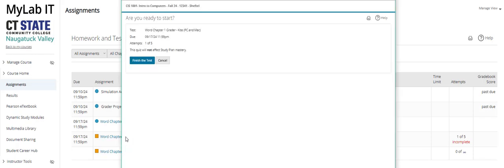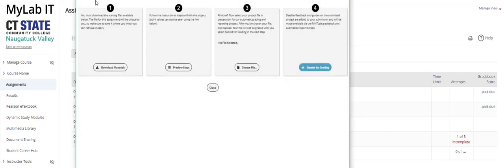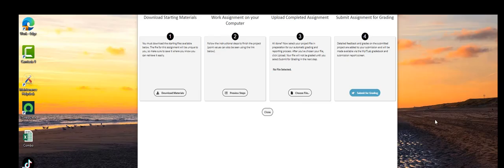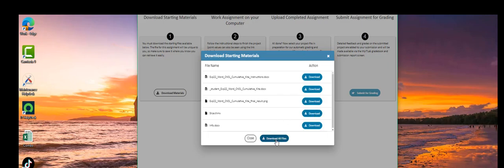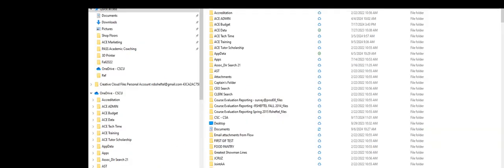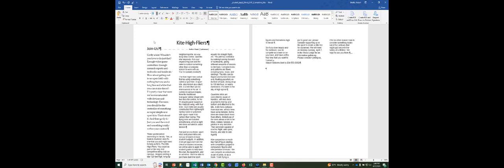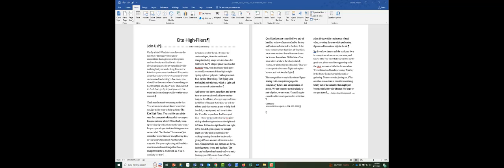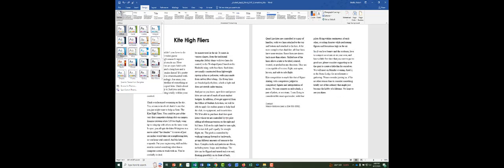Word 1 Kite CIS 1001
Step-by-Step Guide to Word 1 Kite CIS 1001